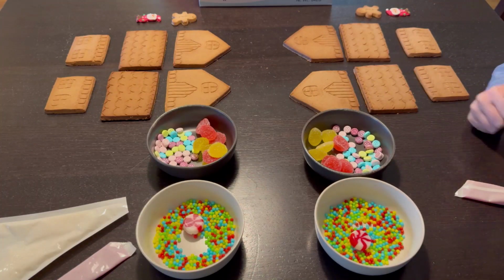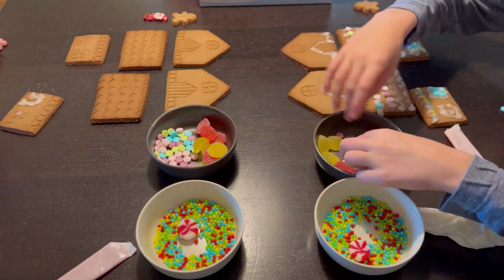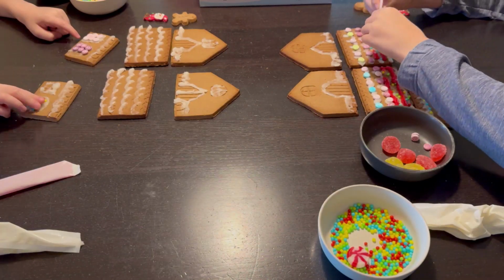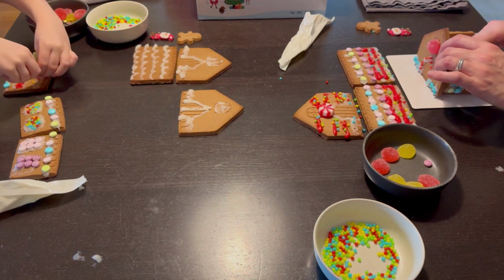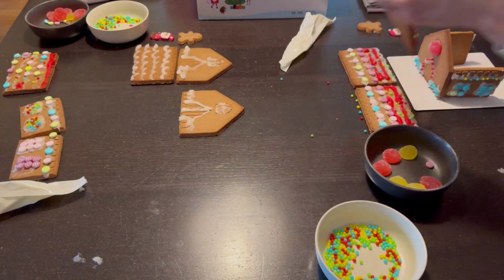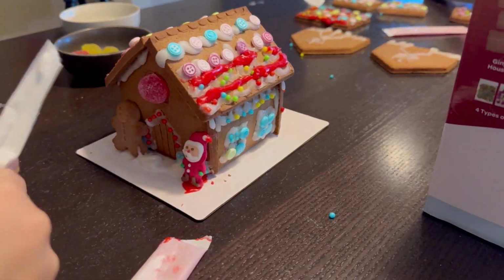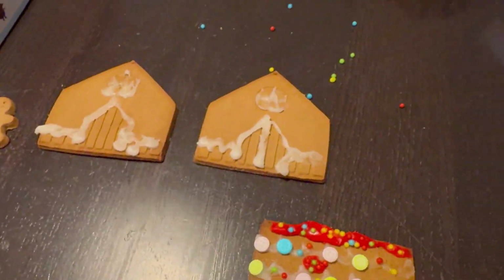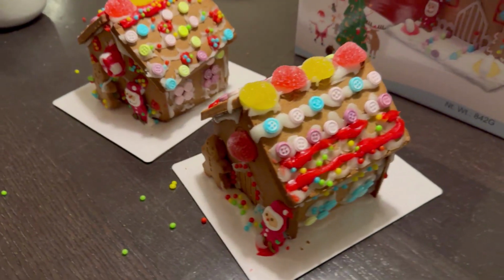Have Fun Decorating with the Sewanta Gingerbread House Kit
Bring Joy and Creativity to Your Holiday Season with the Sewanta Gingerbread House Kit (Amazon)

Looking for a fun and engaging activity to do with your kids during the holidays? The Sewanta Gingerbread House Kit is the perfect choice! This kit comes with everything you need to decorate your own gingerbread house, including 2 houses, 4 people, fondant, snowflakes, candies, jellies, beads, buttons, and a tray. Get ready to create joyful holiday memories with the Sewanta Gingerbread House Kit!

(Amazon)